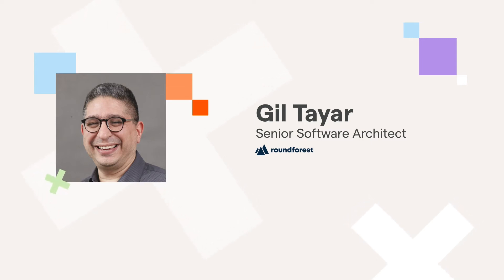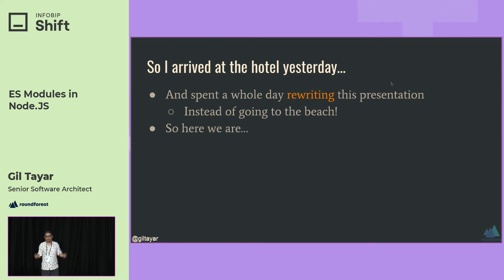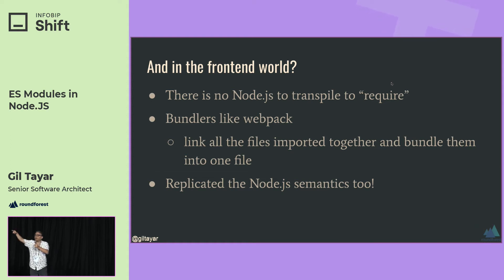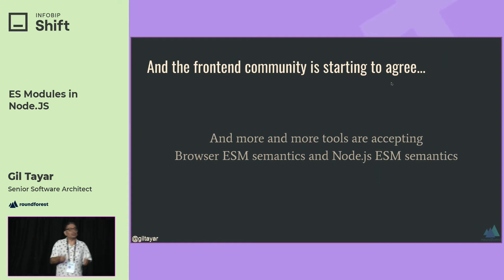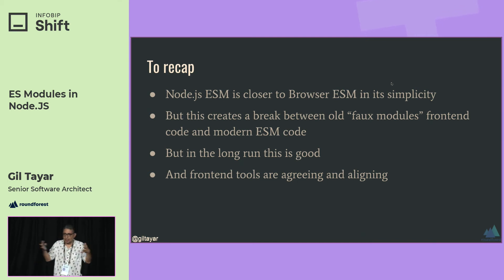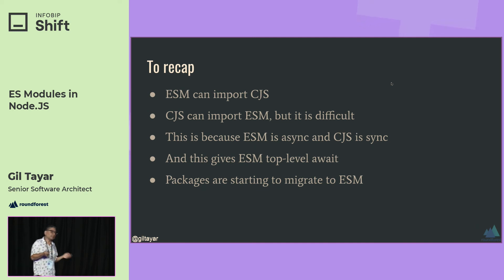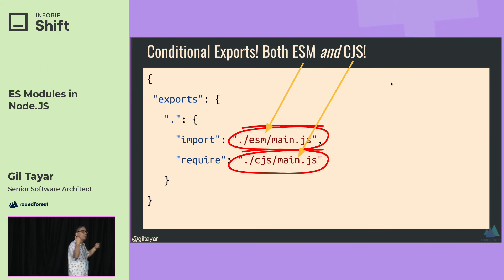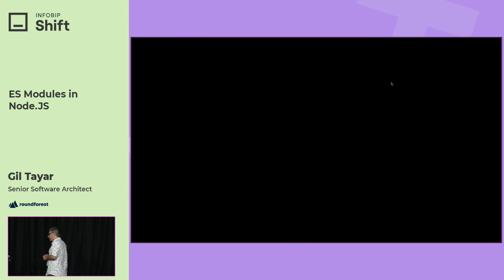Infobip Shift 2021: ES Modules in Node JS - Gil Tayar (Roundforest)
Yes, they’re here. Node v12 marked the first version of Node.JS where ESM support is unflagged, meaning you can start using ES Modules. It’s been a long, four year journey from defining them in the spec (June 2015!) till they could be used in Node.JS (November 2019). Why did it take so long? What were the major hurdles? What does the migration path look like? Are they really better than CommonJS Modules? What is in store for the future? And most importantly: can I start the migration?